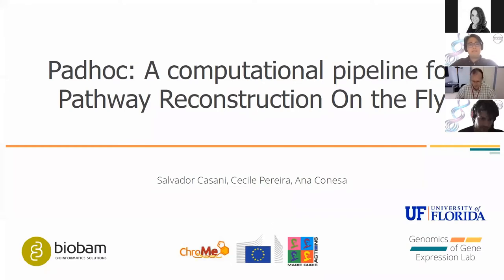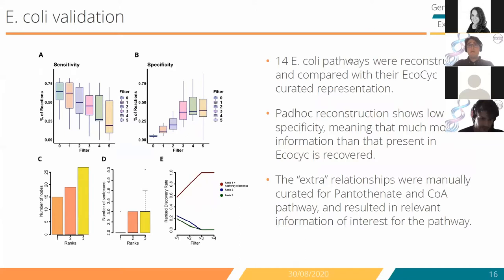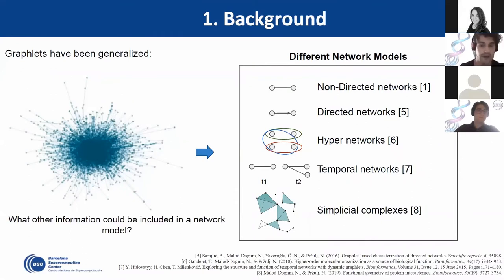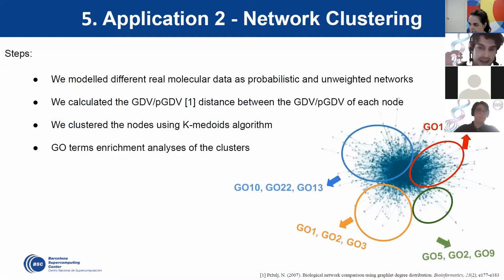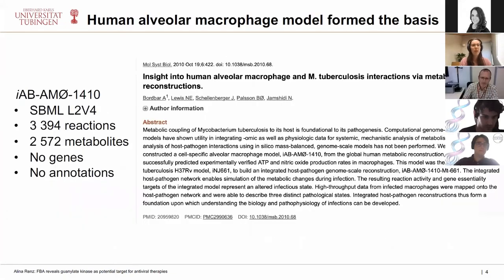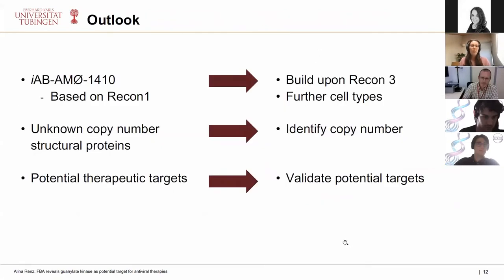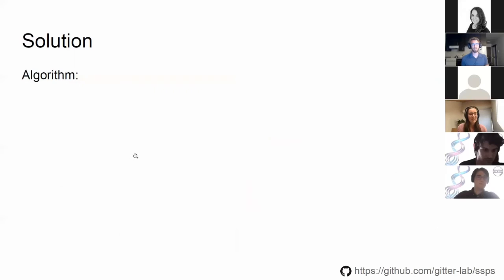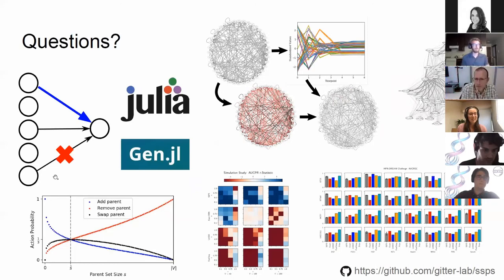Proceedings on Systems - Casani, Doria-Belenguer, Renz, Merrell - ECCB 2020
Proceedings on Systems - Salvador Casani, Sergio Doria-Belenguer, Alina Renz, David Merrell - ECCB 2020